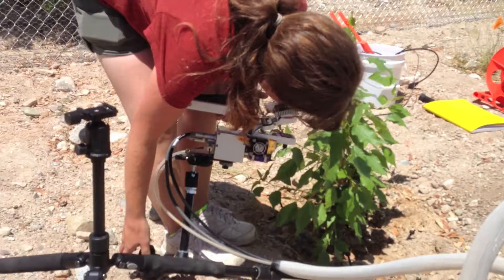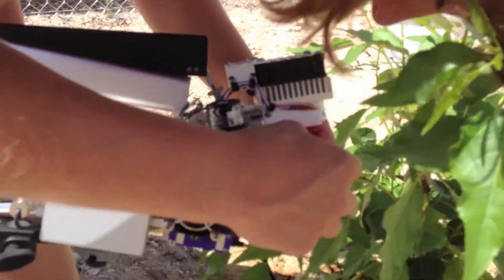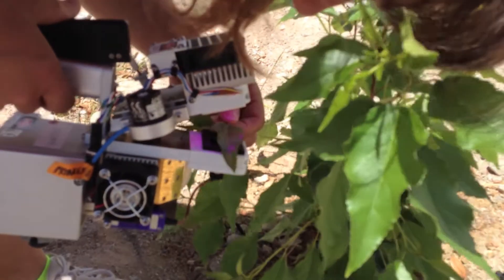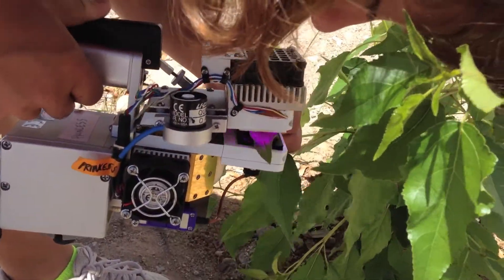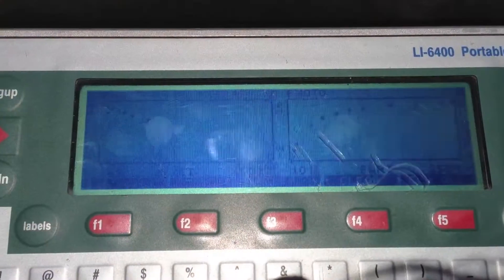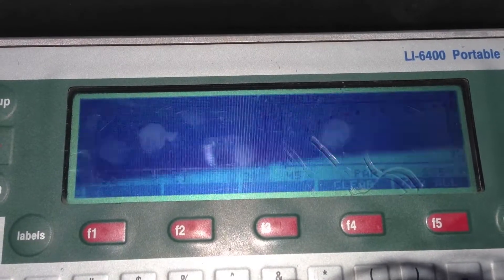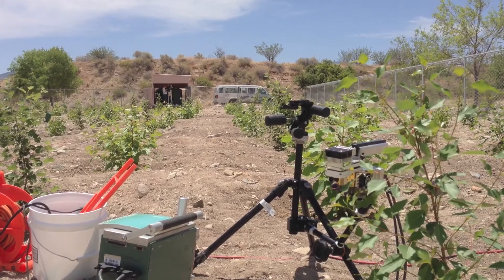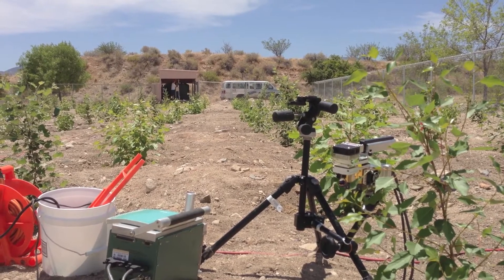Yuta B2 07: Poplar plantation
Today I worked on the poplar plantation at Biosphere 2 with Amberly Neice and her supervising grad student, Ian (last name?). I learned how to use the Li-cor 6400, a portable photosynthesis measuring machine.